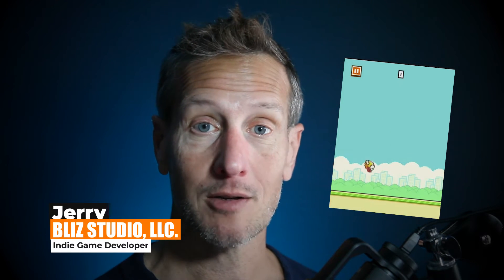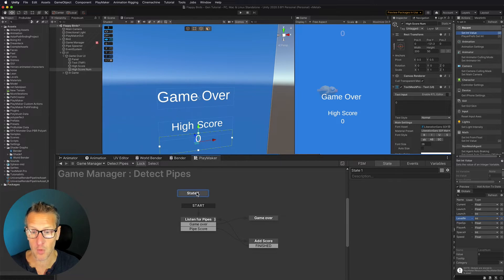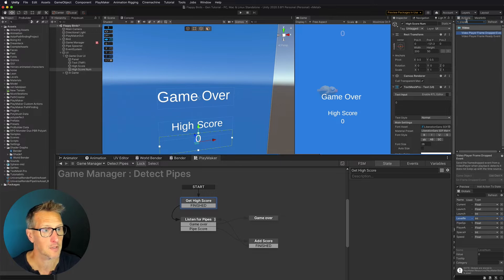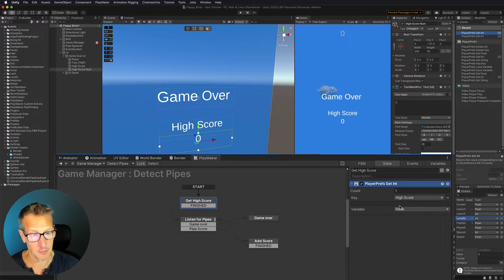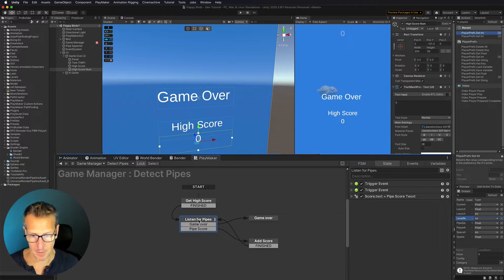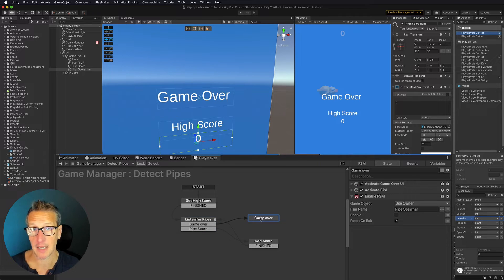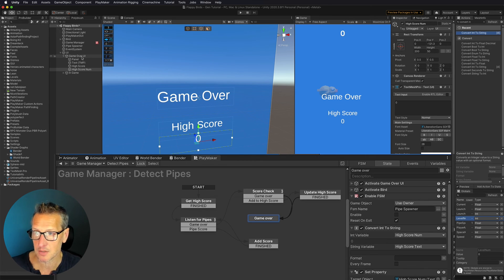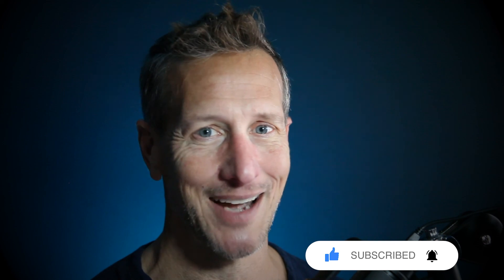Unity 3D Playmaker Creating Flappy Birds - Adding High Score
In this mini Unity 3D Playmaker Creating Flappy Birds tutorial, we will be taking a look at adding high score to the game.  In this fourth installation of the tutorial, we will using Playmaker to get player prefs to check for high score, and then during gameplay, to set the high score.

Unity package of the files for you to start your project

Contents:
0:00 Introduction
0:15 Add a New State to get Player Prefs
2:30 Adding Score Check State with an Int Compare
3:22 Update high Score state
4:03 Add a Set Player Prefs
4:36 Add a Set Int Value
4:59 Convert Int to String to convert high score into a text string
5:36 Updating UI with the high score text string using Set Property
6:00 Run through of all that I added and how it works again
6:42 Giving it a test to see it in action